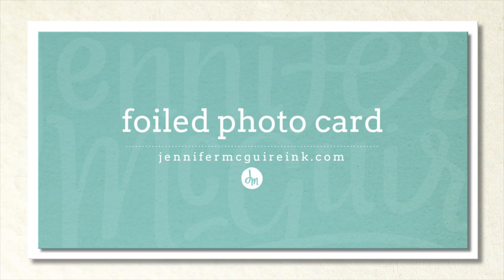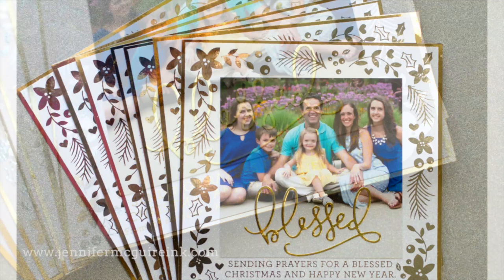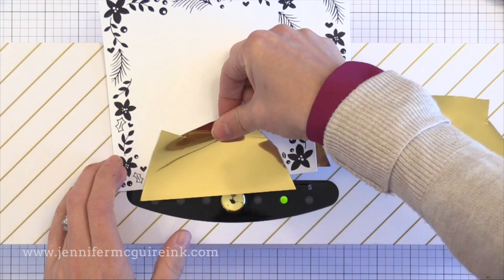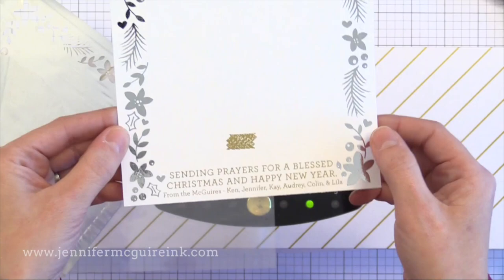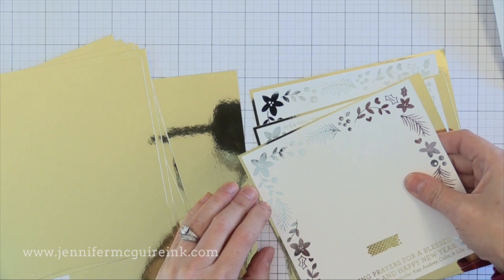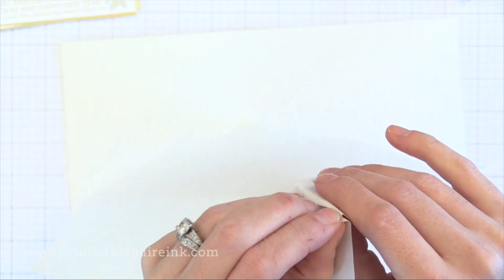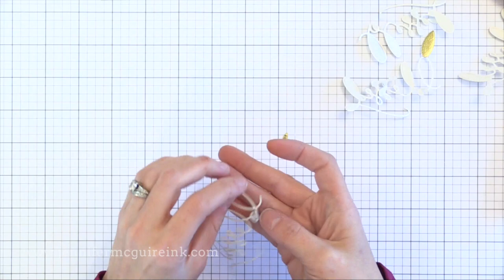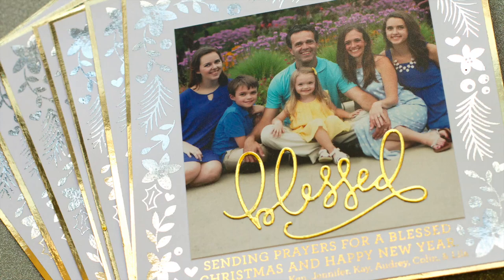Foiled Photo Card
Foiling on Christmas photo card.

SUPPLIES

VIDEOS MENTIONED

FIND ME